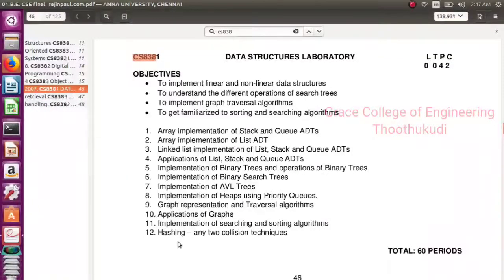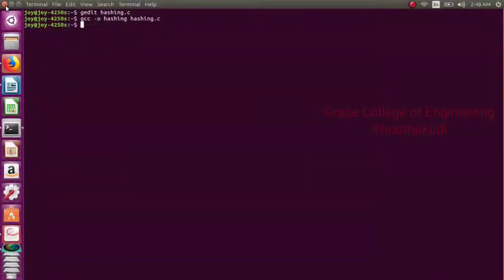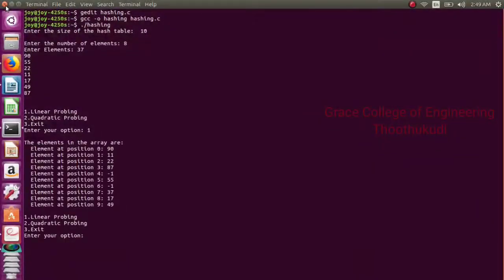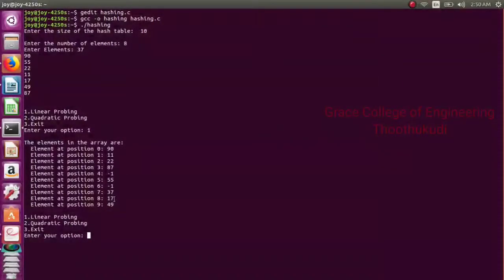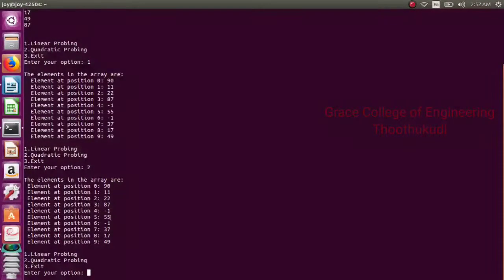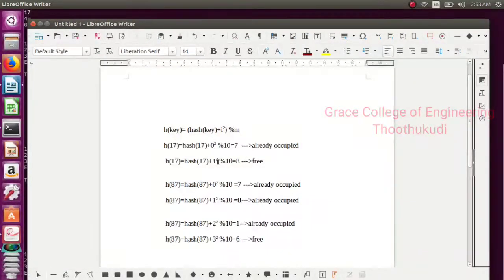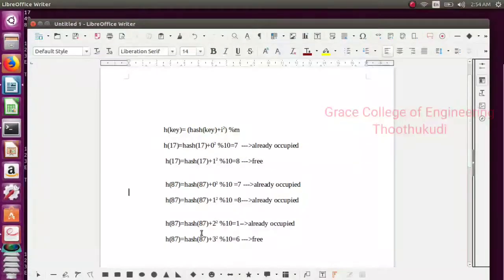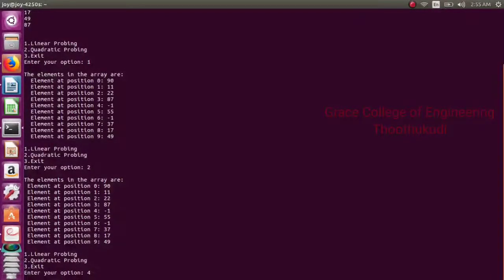GRACE_COE_CSE_CS8381_DATA STRUCTURES LABORATORY_EX.12_Hashing- Collision Resolution Techniques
This video explain the implementation of  hash table using Linear Probing and Quadratic Probing in C